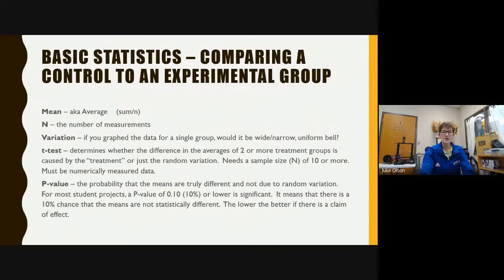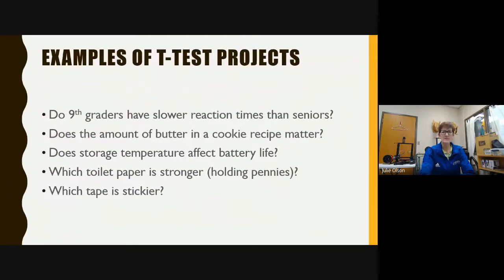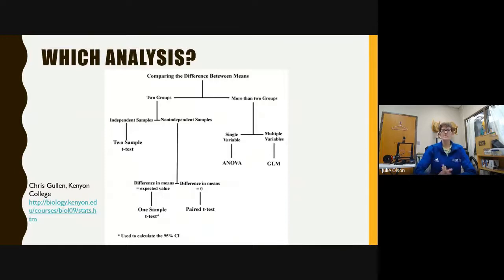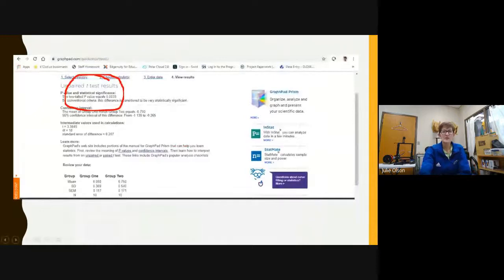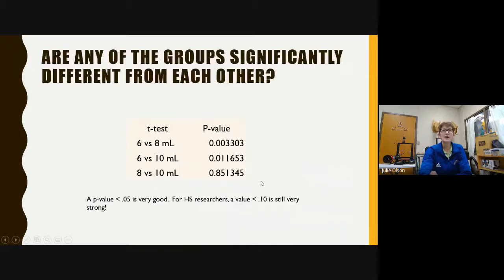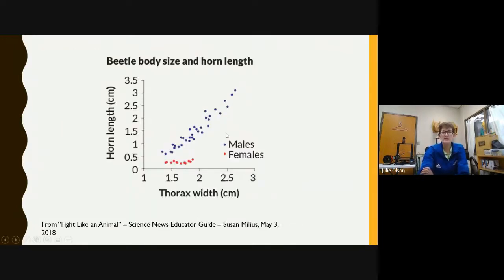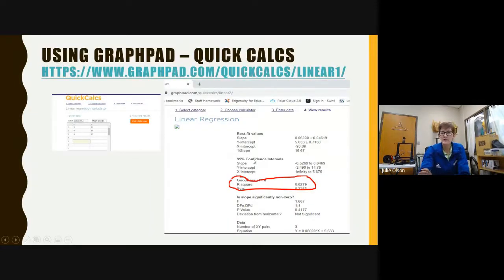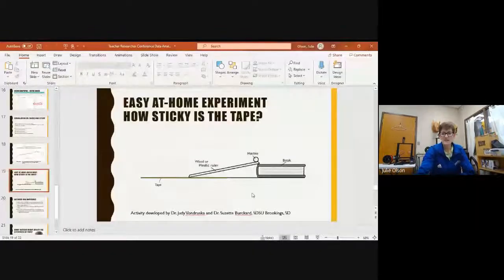Julie Olson, SSP Data Analysis and Stats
Hear from Julie Olson, an educator at Mitchell Senior High School in Mitchell, South Dakota, about how she uses Science News in High Schools resources to teach data analysis in her classroom.